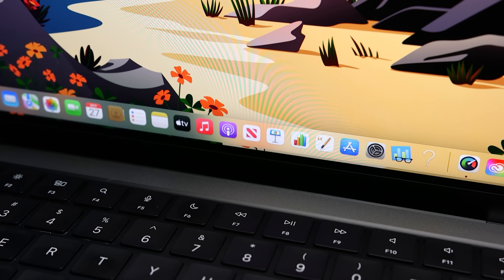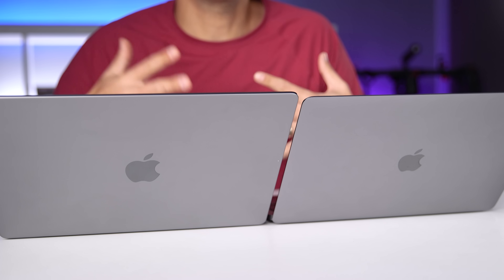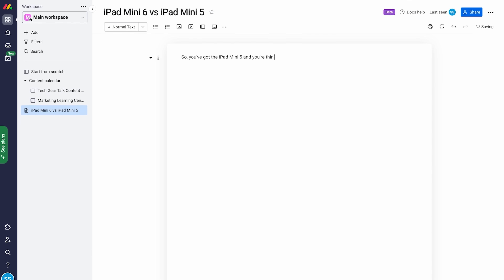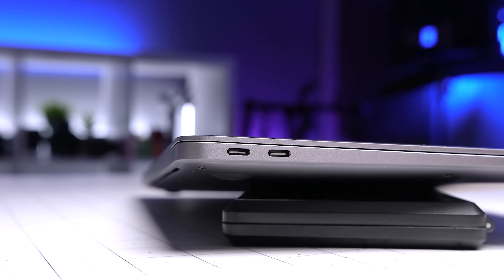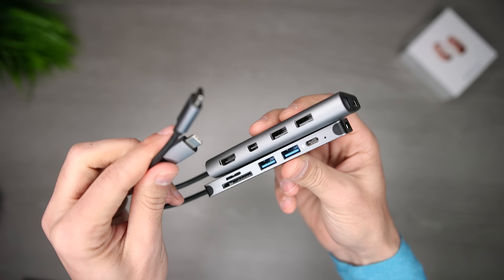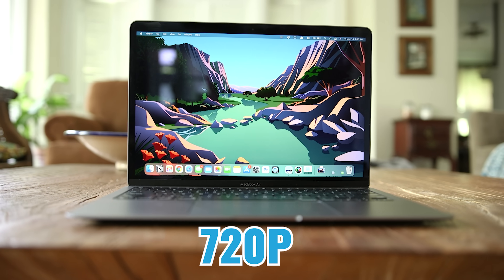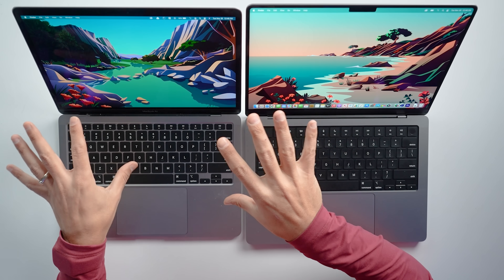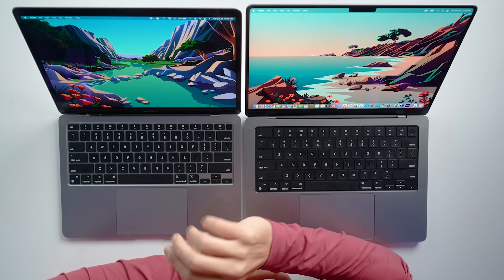WHY PAY TWICE THE PRICE? M1 MacBook Air vs 14” MacBook Pro M1 Pro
Should you buy the M1 MacBook Air or the M1 Pro 14” MacBook Pro?

Can the MacBook Air compete with the M1 Pro MacBook Pro for most users? Look, the new MBP is an incredible laptop, BUT, can you pay half as much and still get 99% of the performance and benefits? The M1 MacBook Air and the 14” MacBook Pro are two of the best laptops you can get - and at the same time, are you sure you know which one is a better value for you?

If you need the absolute best performance of the two, then you already know that’s  the 14” MacBook Pro, but if you’re in-between and need help choosing, then let’s start out by talking about the display because there are a lot of super important differences.